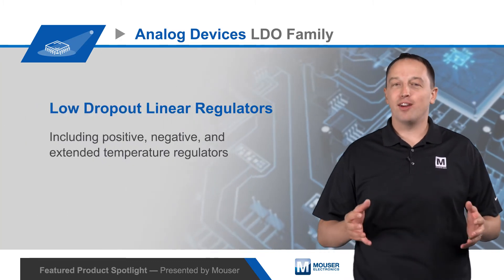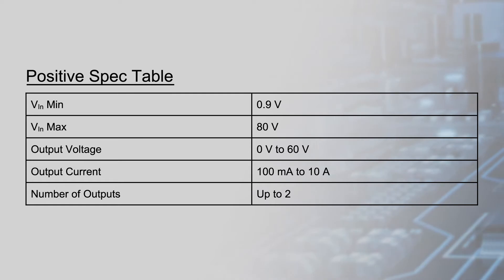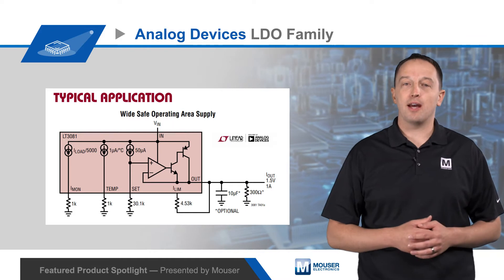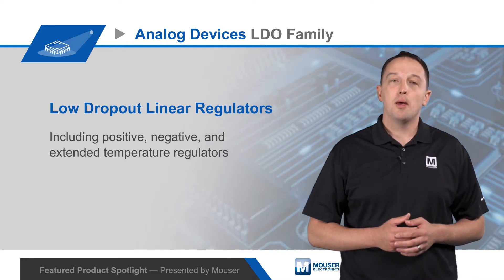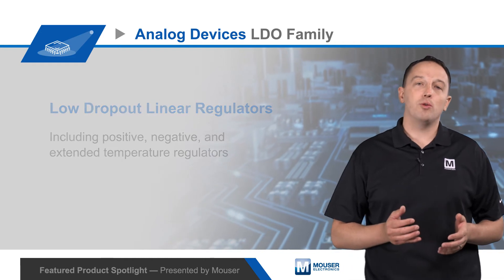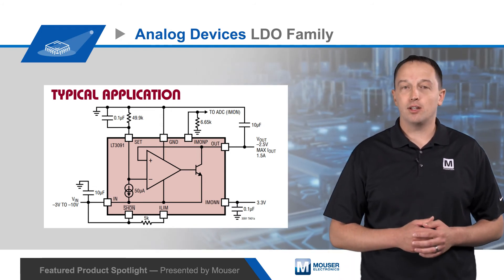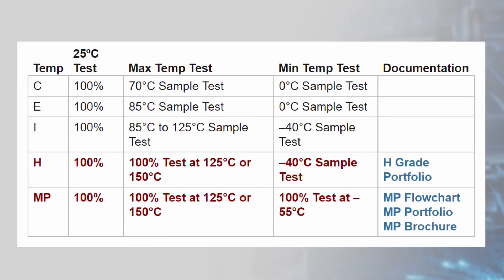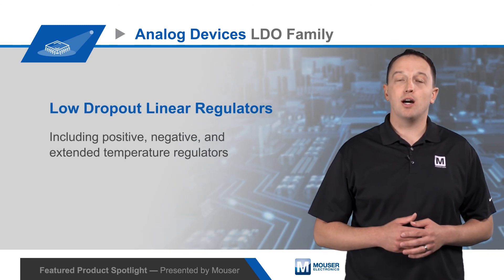Linear Technology / Analog Devices LDO Linear Regulators – Featured Product Spotlight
LDO+ devices provide additional functionality and features beyond the basic linear regulator performance. Functionality may include voltage, current and temperature monitoring, and diagnostic information. Other features include a programmable current limit, active output discharge or the ability to control an upstream supply powering the LDO.